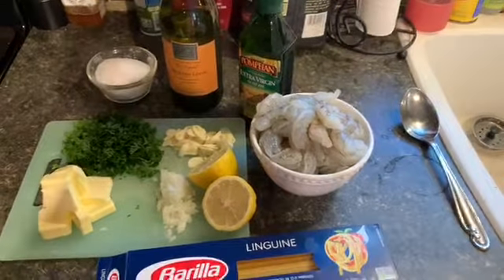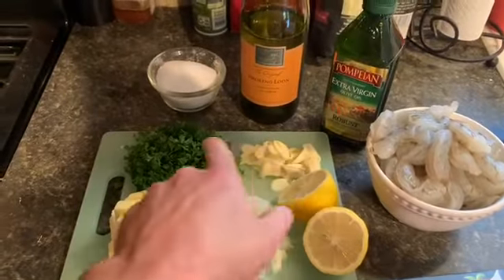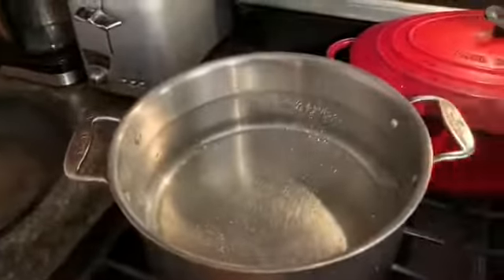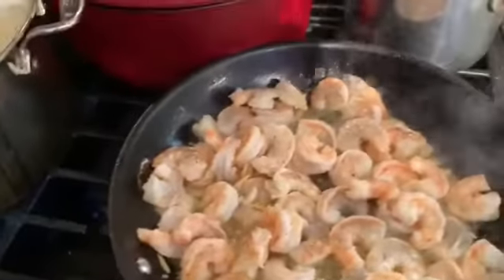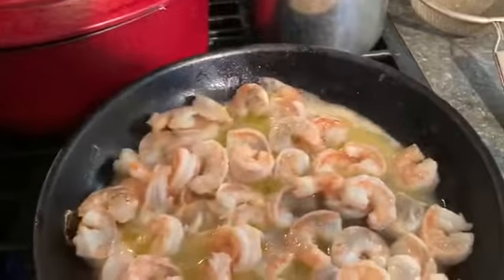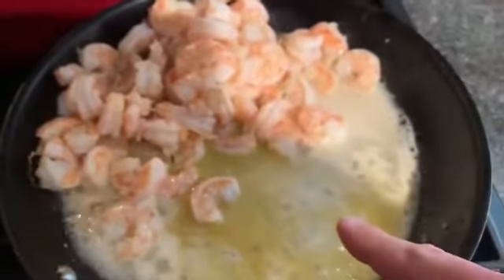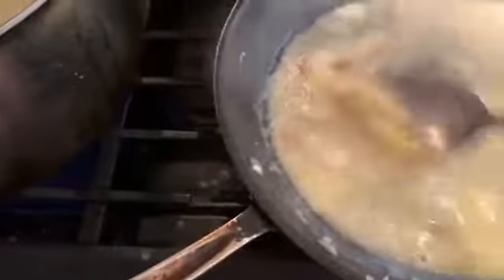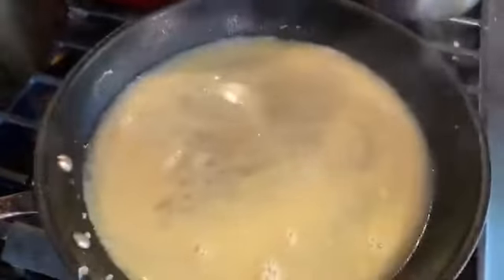Shrimp Scampi w/ Chef Steve Cozzi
How to make Shrimp Scampi!

Ingredients:
1# Linguine
2# Shrimp peeled and de-veined
1/2 Lemon
1 Shallot - diced
5 Clove Garlic - Sliced
Parsley
Stick of Butter
Salt + Pepper
White Wine
EVO
Chicken Stock + Shrimp Shells